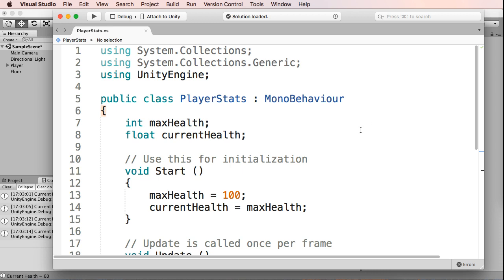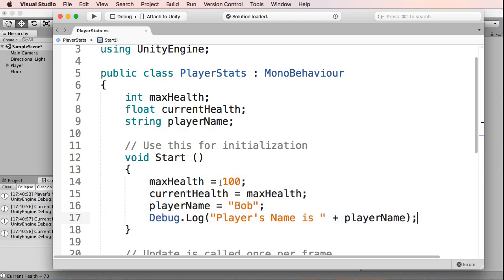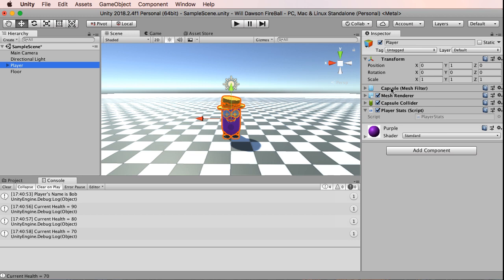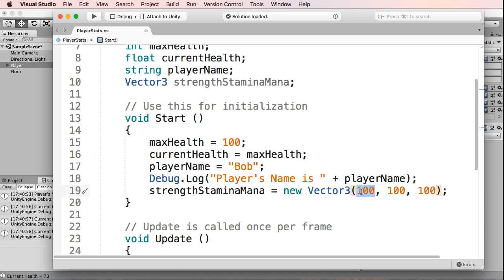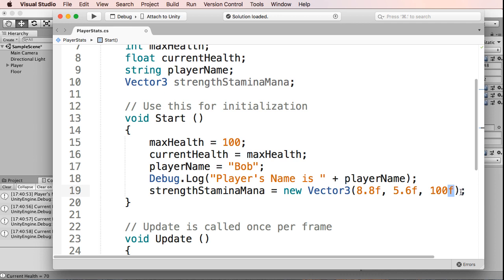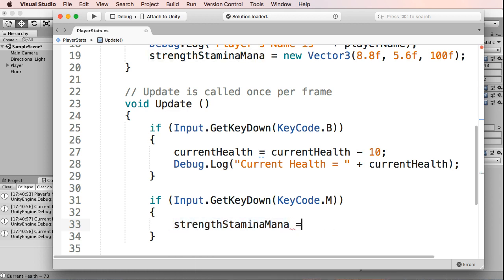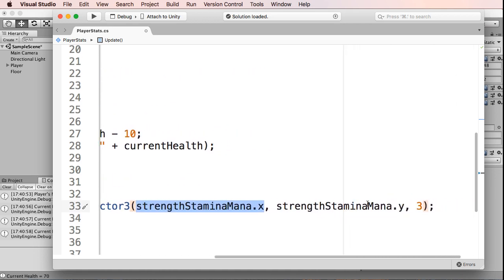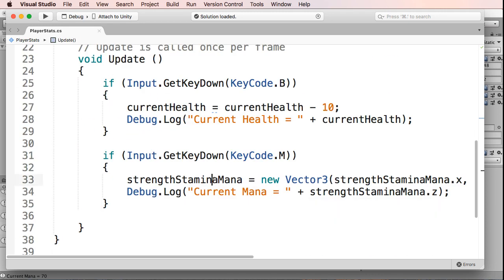Fireball 13 - Vector3 and String Variables (Unity and C# Tutorial)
In this video we learn more about different kinds of variables, especially the Vector3, and use them to manipulate the stats of our game character.